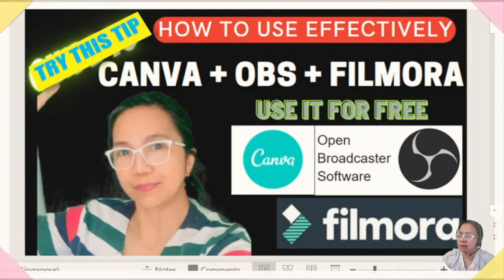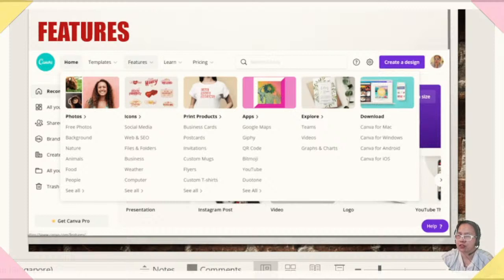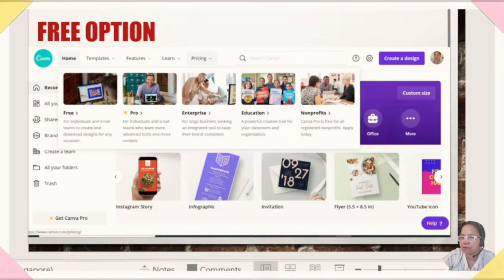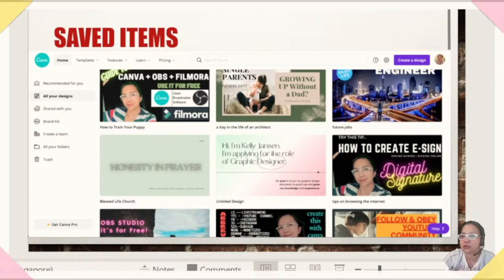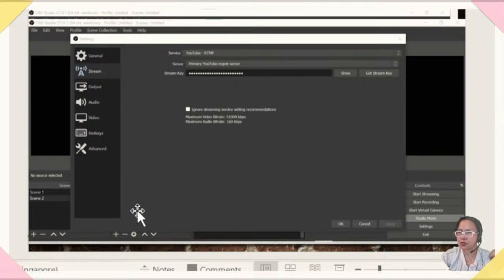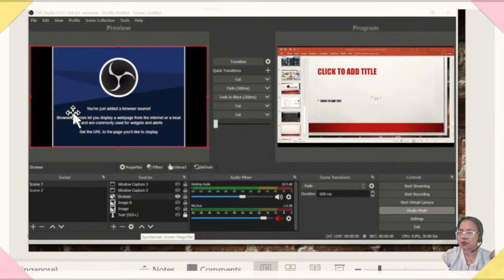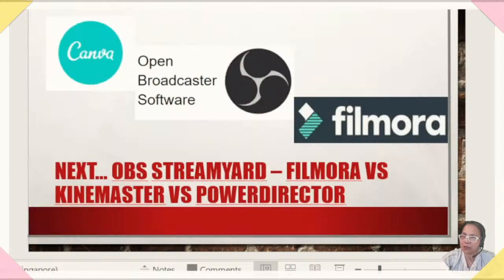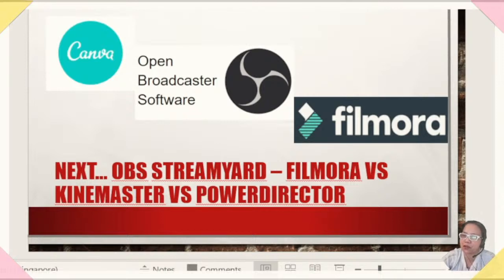SHORT TIPS ON USING CANVA+OBS+FILMORA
I used this tools in my livestreaming and video editing, its for free and you can also go for subscription.

Please download the png file for your face overlay

Canva for best thumbnail
Filmora for Best Video Editing

Rowena SigningOff  -Premiere